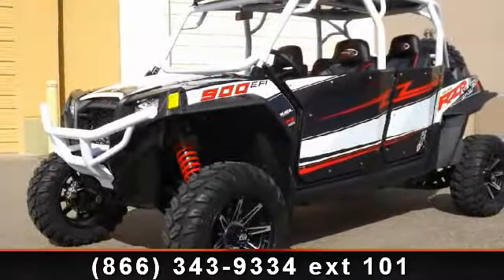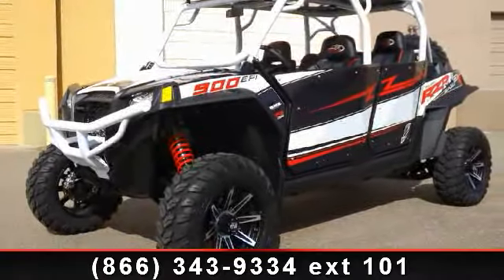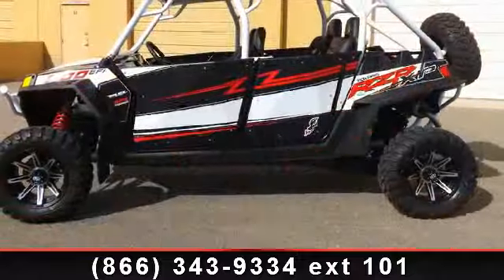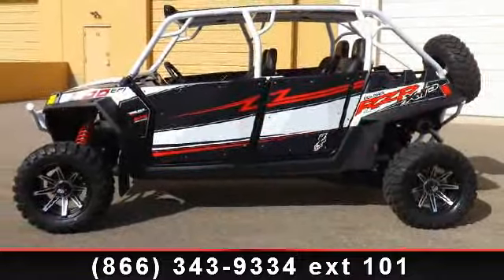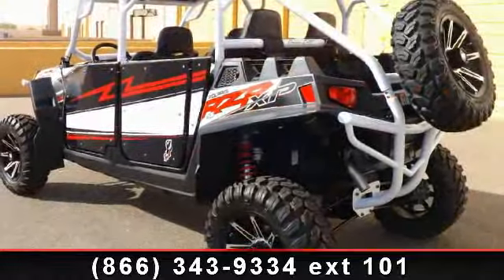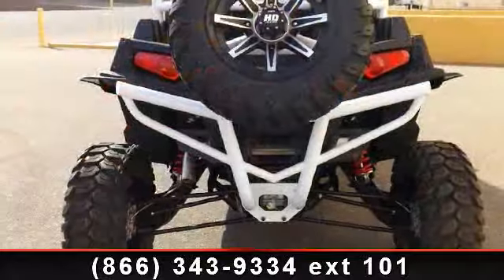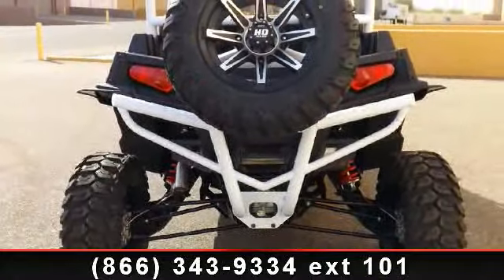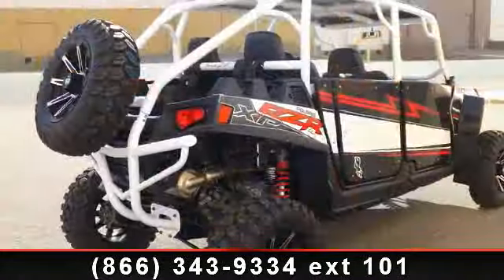2013 Polaris RZR XP 4 900 EPS Signature With Graphics - Rid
The Latest Signature Series Creation! RideNow Peoria "Signature Series" Custom Builds. This One Features The Latest Precision Billet Cage, Dragon Fire Doors With Matching Graphics, STI Wheels With Maxxis Cerros Tires, Full Duner Tunes 7 Speaker Surround Sound System with Subwoofer. Triple X Seats Tie off the interior very nicely and the Full Length LED Light Bar is sure to light up the Night! and lt;br / and gt; and lt;br / and gt; If your into customization like we are, give us a call or submit an online request today!  Customizing is our second nature, so if you have a design, a theme, or just a vauge idea ask us how we can make it a reality.  With our professional and friendly staff, we'll be glad to create you a custom, one of a kind ride with our "Signature Series" program.  We deal with manufactures like Honda, Yamaha, Polaris, Victory, SeaDoo, CanAm, Suzuki, and Kawasaki.